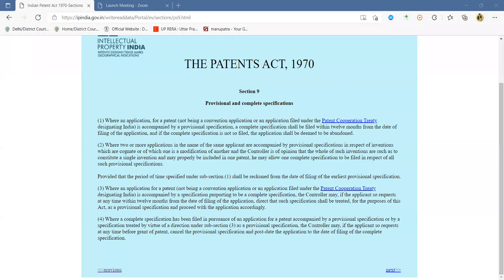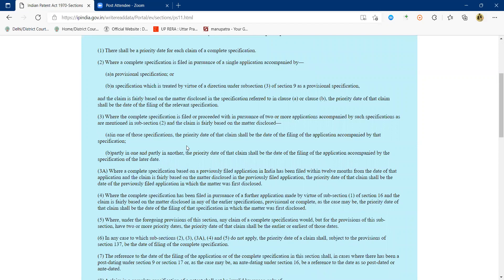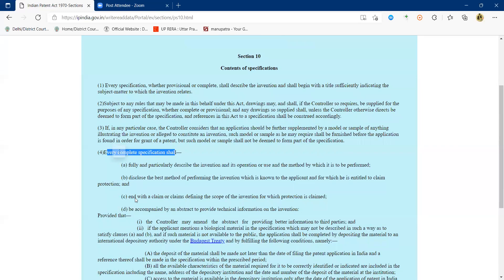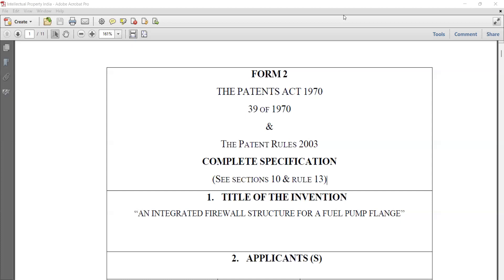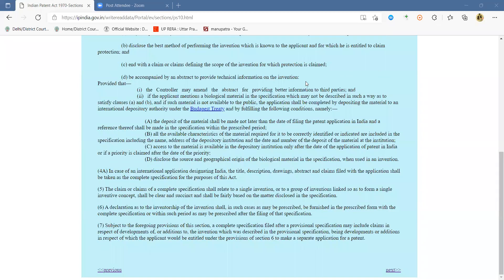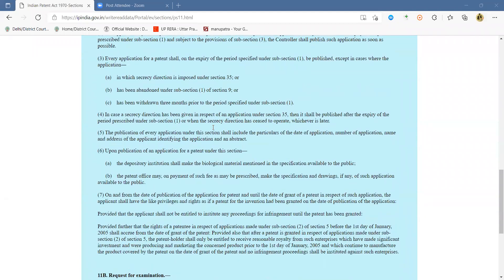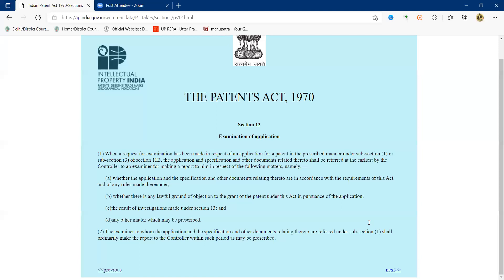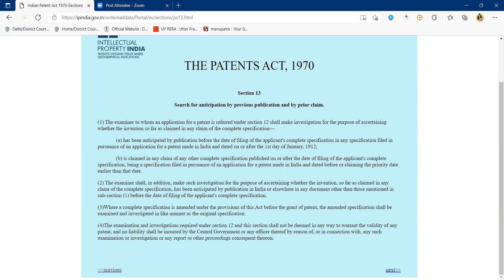Discussion Indian Patent Law (Section 1 to 17) Part 3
Part 3 of discussion related to Section 1 to 17 of Indian Patent Act